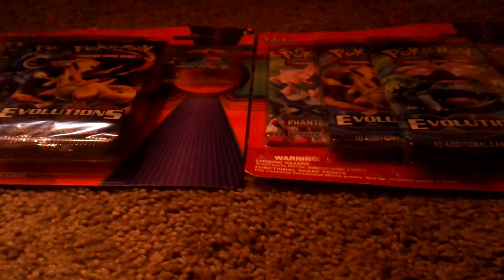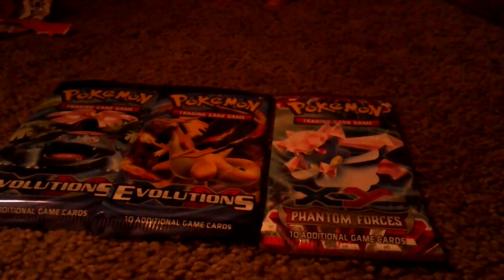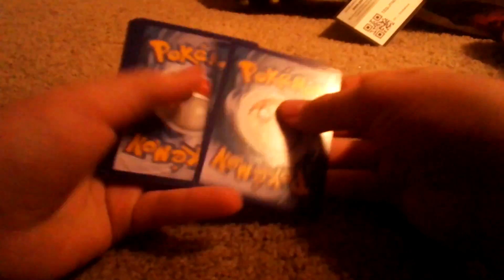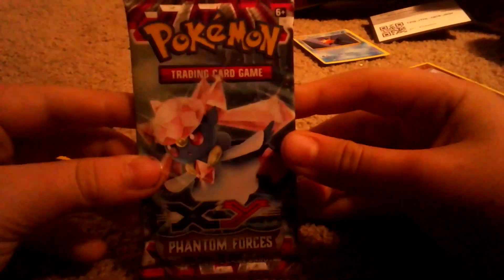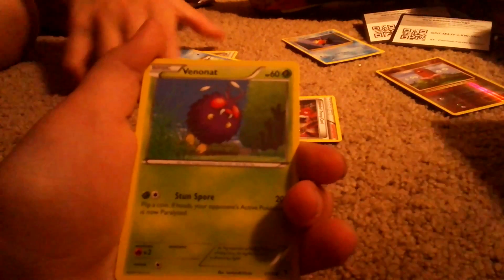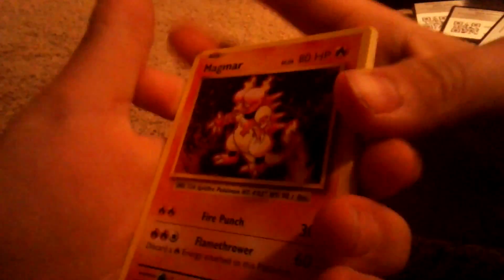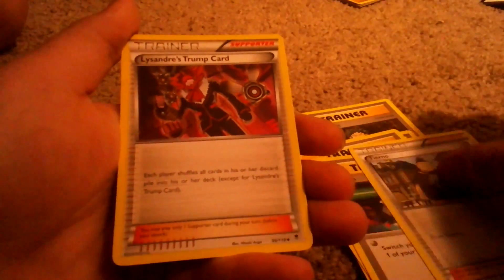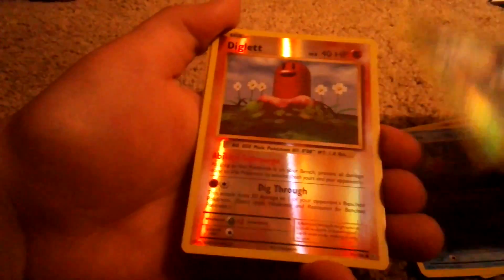Pokemon Unboxing ll 7 ll pokemon booster pack part ll 1 ll